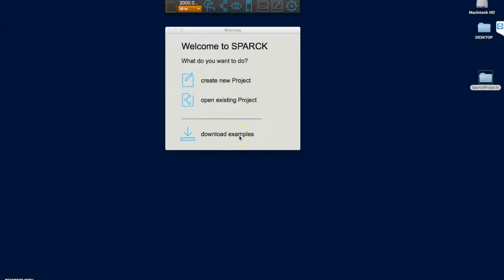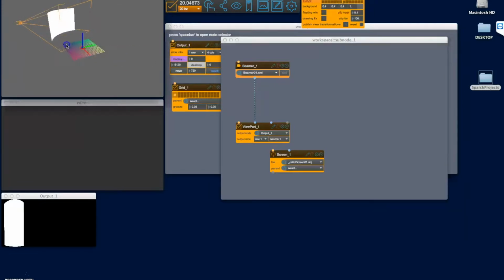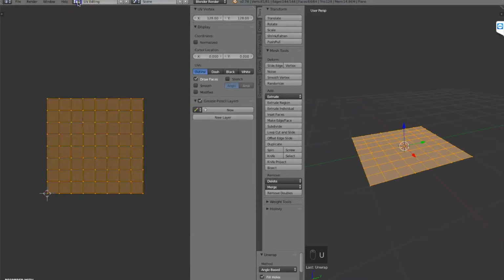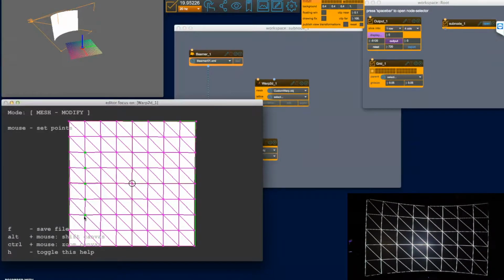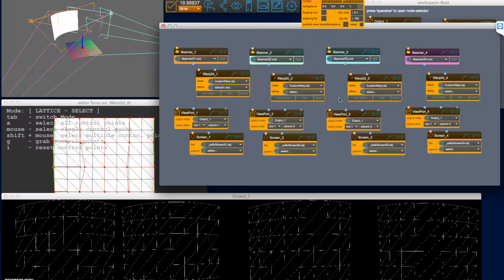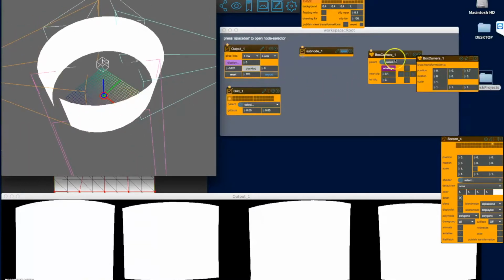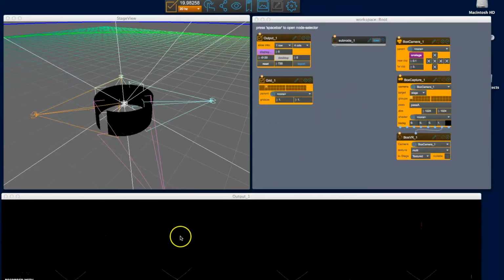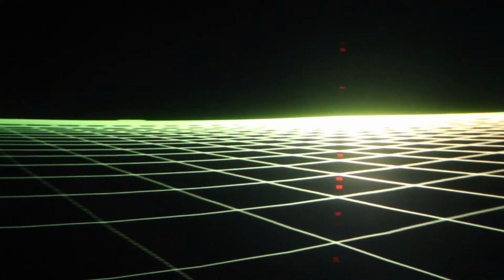Tutorial 360DegreeVRSpace Part2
The second part of the tutorial on how to setup a SPARCK project to realise a 360 degree VR space with four back projections.